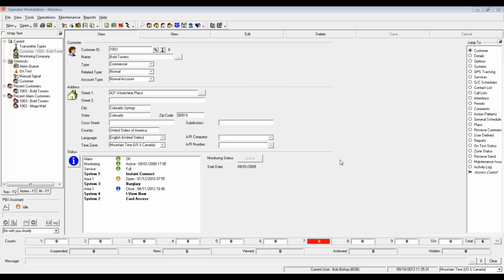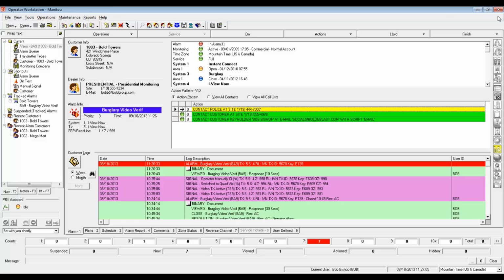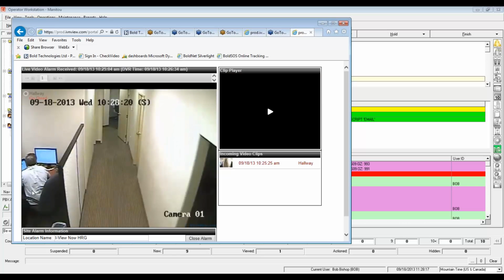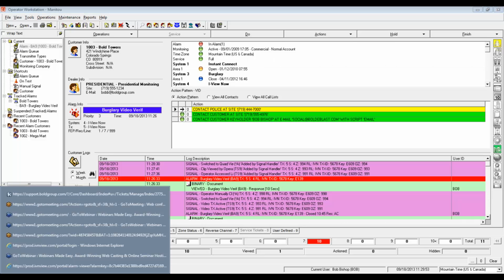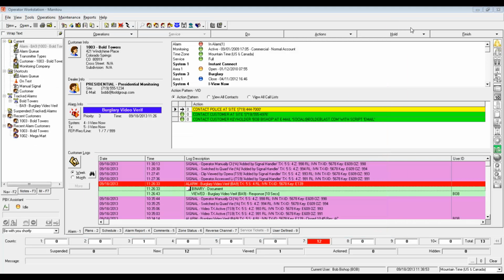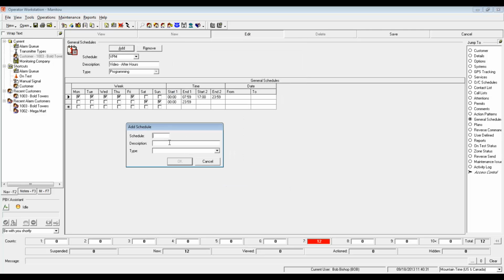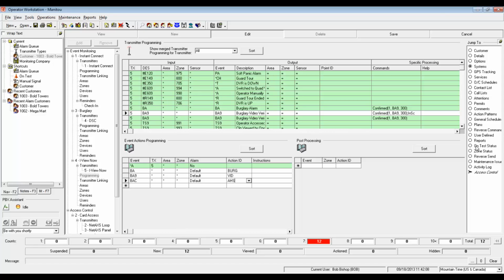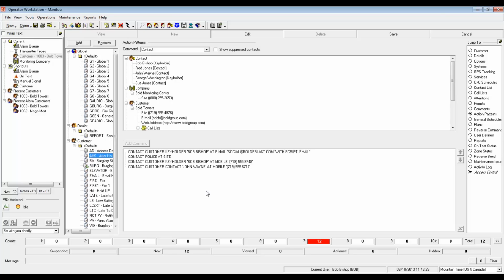Video Verification is here to stay!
Learn how to effectively utilize Video Verification to improve response and increase RMR.